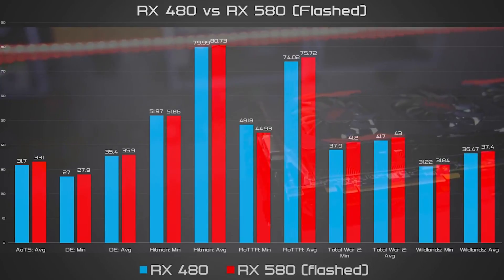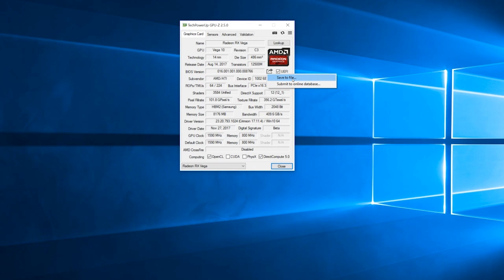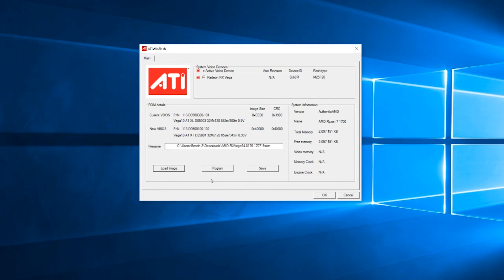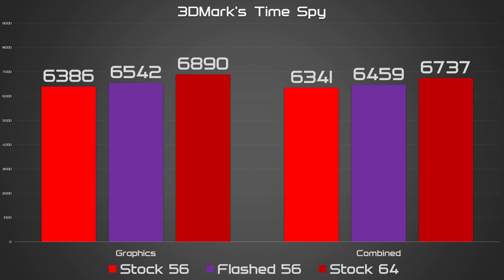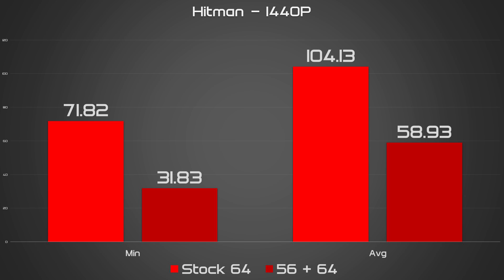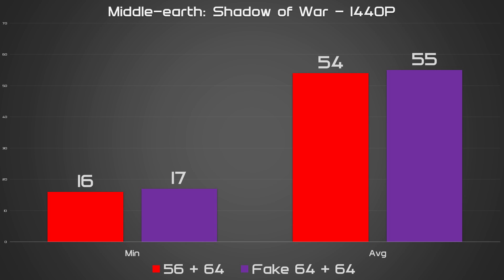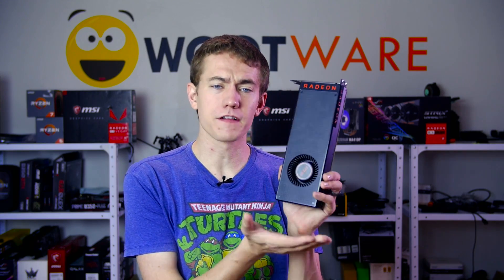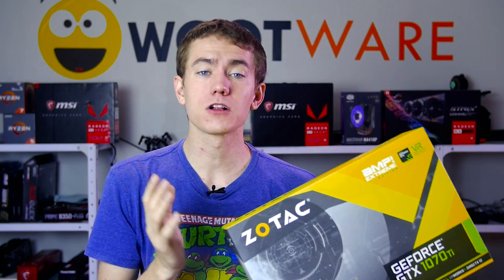Transforming Vega 56 Into Vega 64 - With Crossfire!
AMD's RX Vega cards aren't the most impressive bunch when it comes to their ridiculously overpriced costing.  However, what if you could buy the cheaper RX Vega 56 & flash it into the RX Vega 64? Would it work out well enough? Does it make the RX Vega 64 obsolete?

Thanks to Tancrid "Tank" Muller for writing this video!